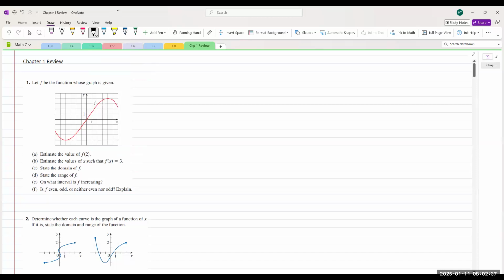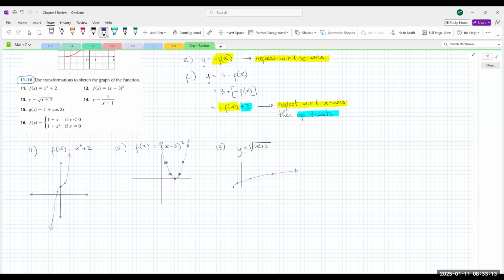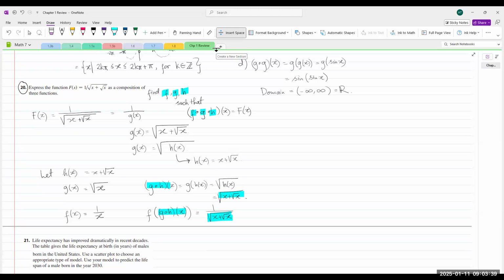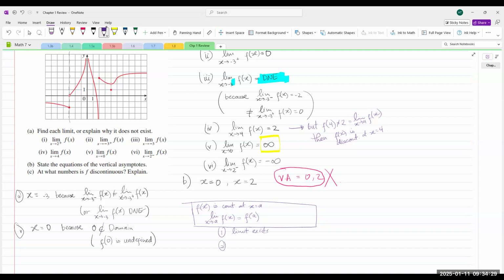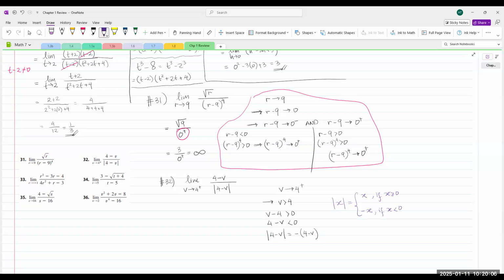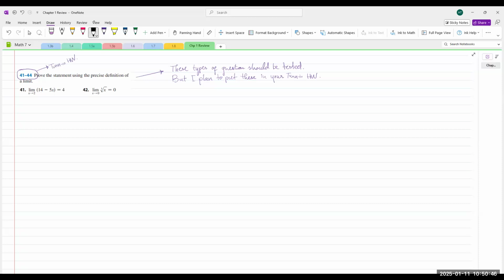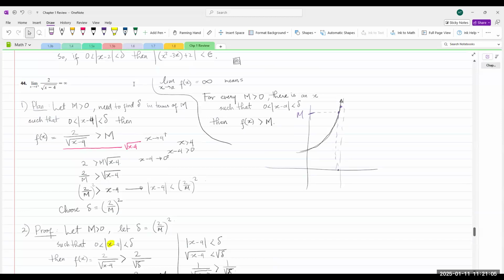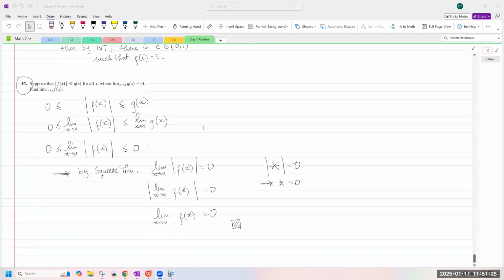Calculus 1: Ch1 Review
From Stewart's 9th ed, Chapter 1 Review.